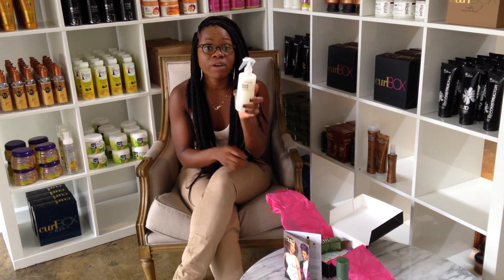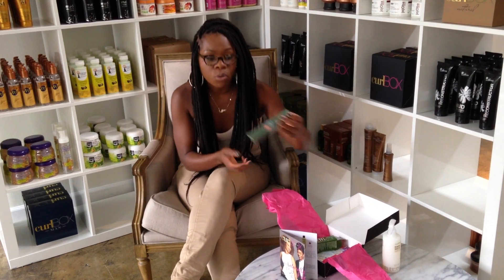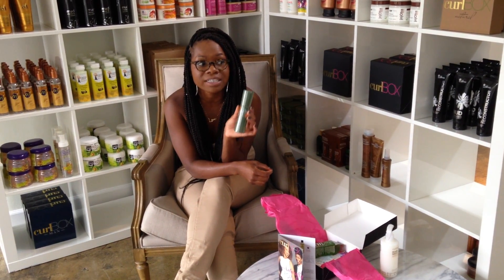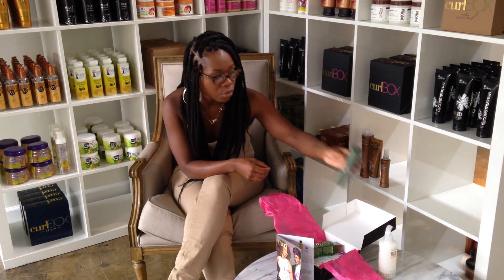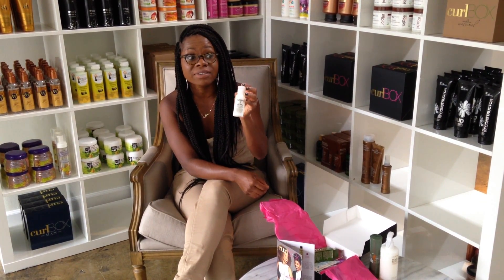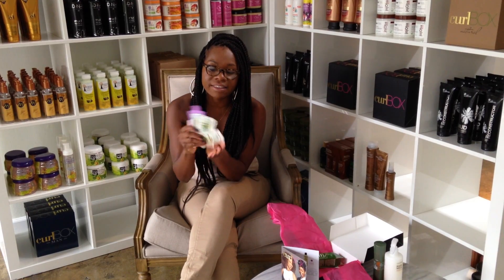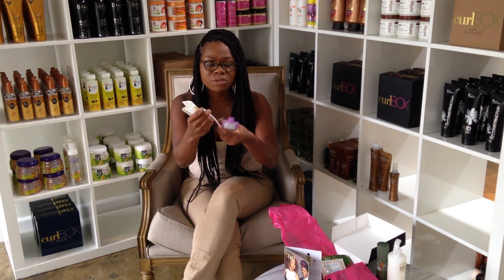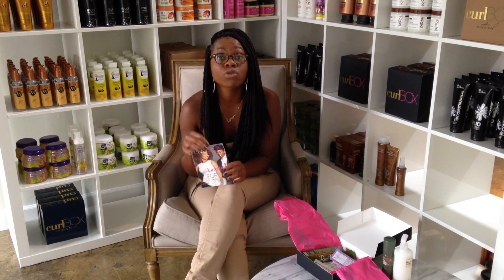Myleik Unveils 2013 October curlBOX!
Creator Myleik Teele unveils the 2013 October curlBOX! After sitting down to do this month's opening, even Myleik gushed over the goodies that were shipped out last week. Seems like everyone is loving Carol's Daughter's Hair Milk Refresher, a soft spray that helps you restyle hair without having to start from scratch. We've also included Nunaat Real Me Pick Me Up Sheen, which gives curls a great, glossy look. You also have a ton of sample packettes from Luster's You Be Natural line. Check out Myleik's top tips to using your products.